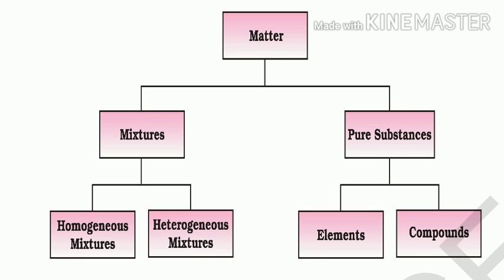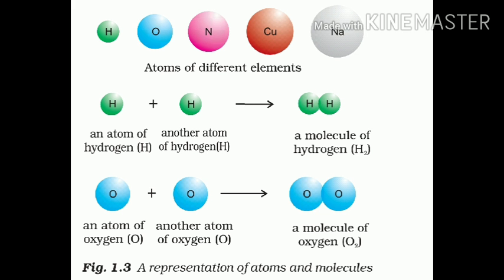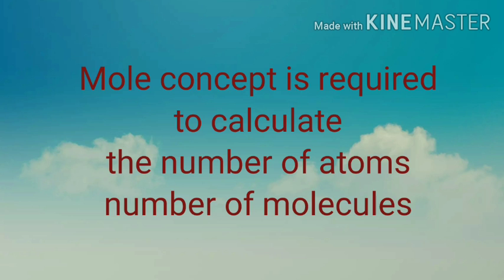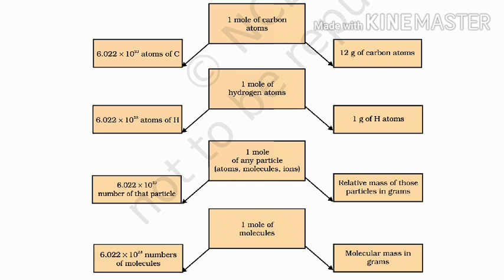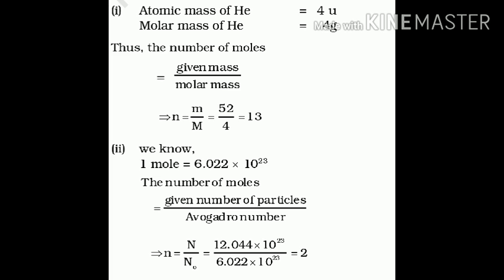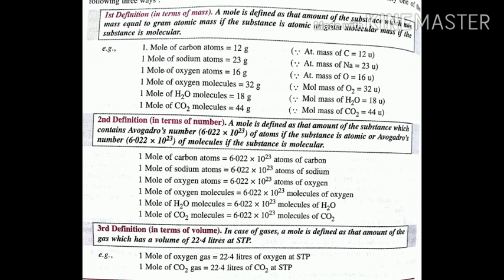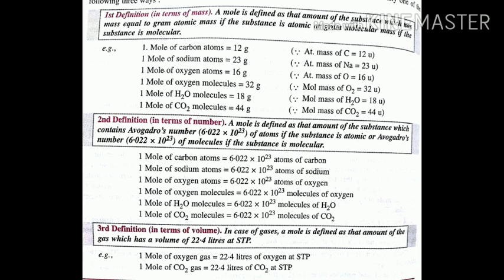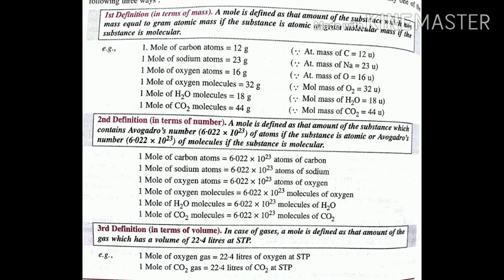Class 11 mole concept